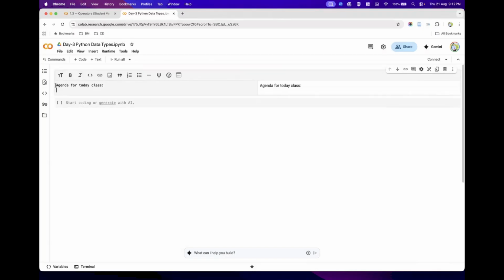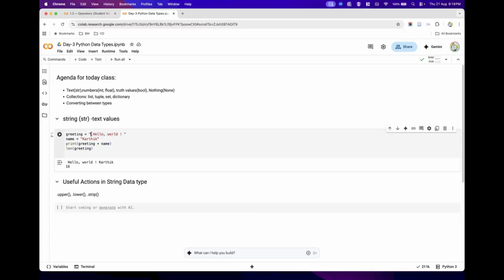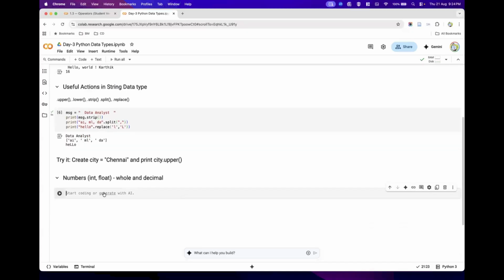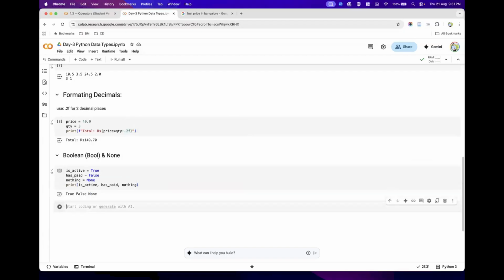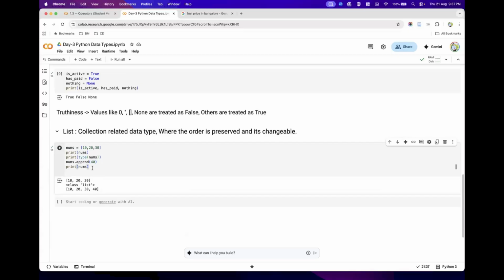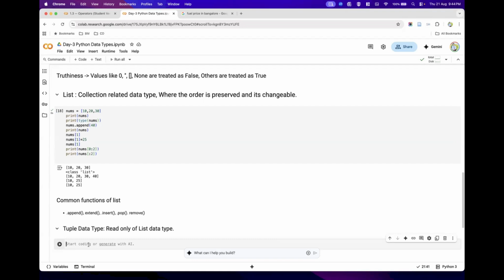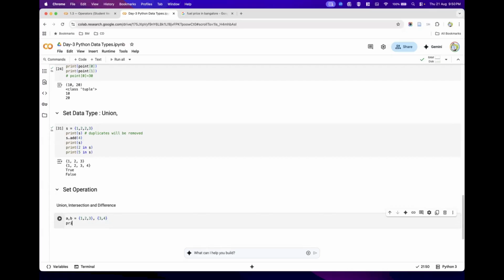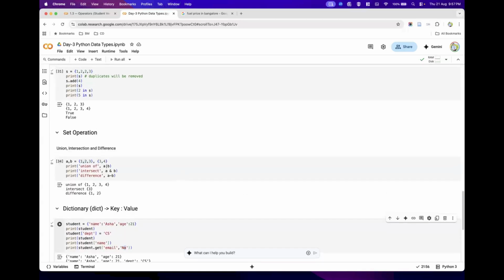Day-3: Python for Data Analysis — Numbers, Strings, Booleans (Beginner-Friendly)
Welcome to Day-3 of Python for Data Analysis (Beginner-Friendly Series) 🚀

In this class, we explore Python Data Types step by step — the foundation of all coding & data analysis.
We cover:
✅ Integers, Floats & doing Math in Python
✅ Strings (text) and how to use them in real analysis
✅ Booleans (True/False) to make logical decisions

👉 Notes & Code (Google Colab):
📂 Day-3 Python Data Types Notebook

🔥 Perfect for non-technical learners who want to build a strong base in Python and step into Data → Clean → Chart → Decision journey.

💡 By the end of this class, you’ll know how to:
Represent numbers, text & logic in Python
Combine strings with variables for real analysis
Apply Python data types in real-world data analysis